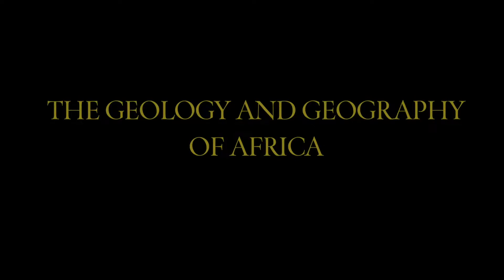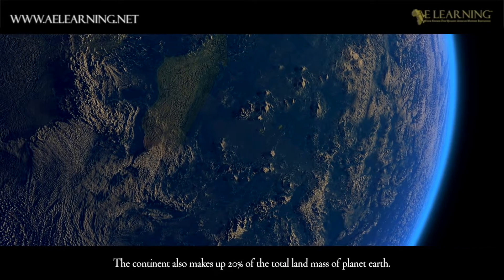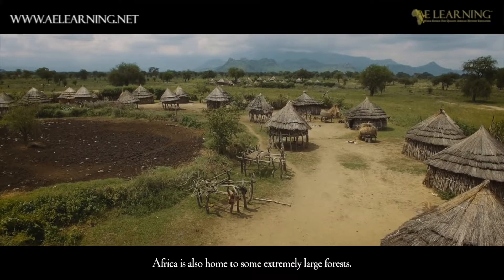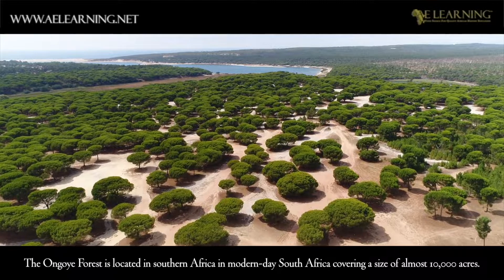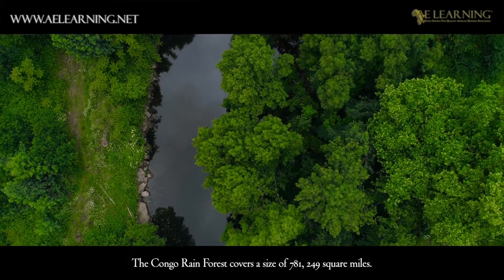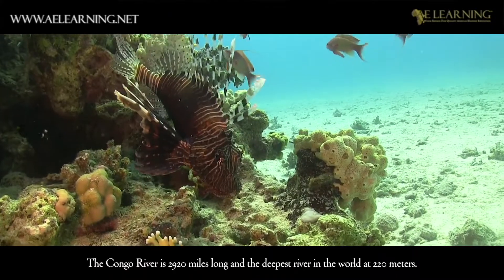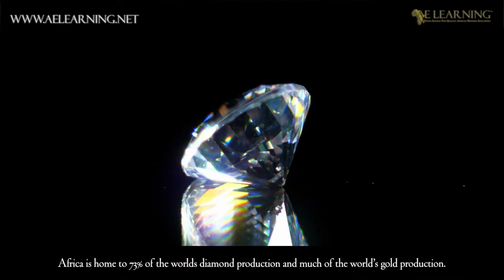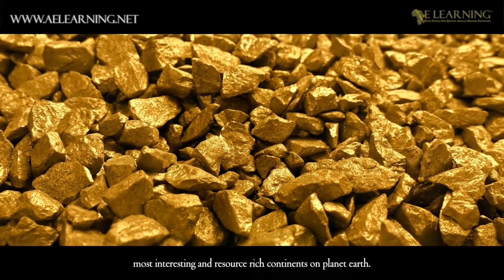The Geology and Geography of Africa